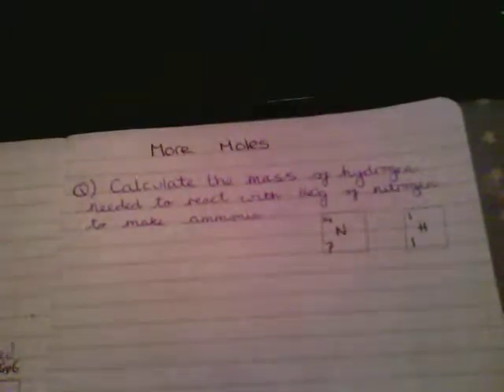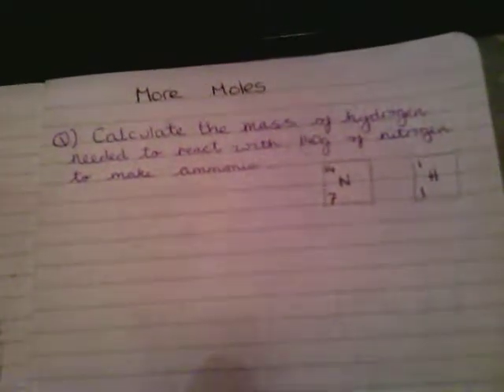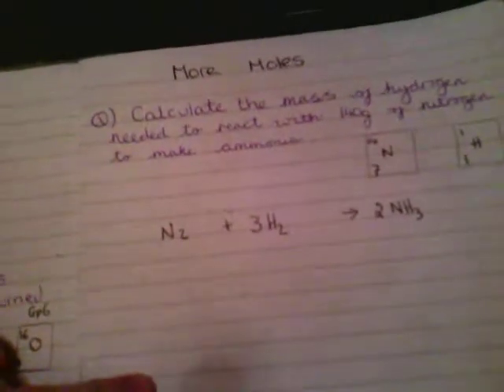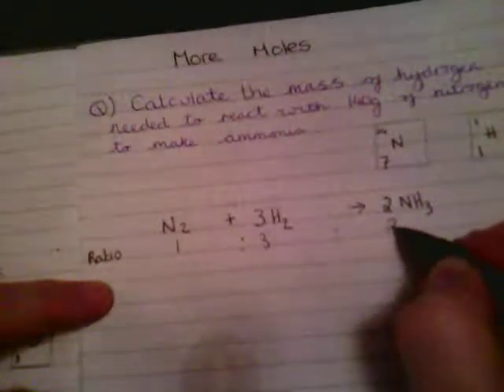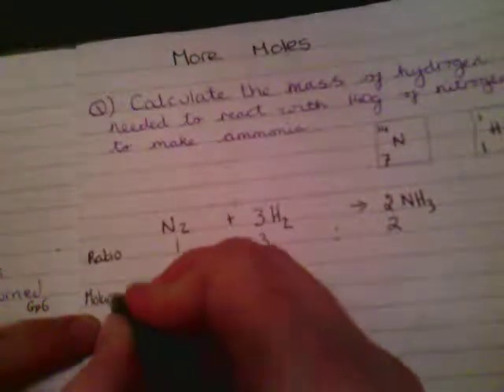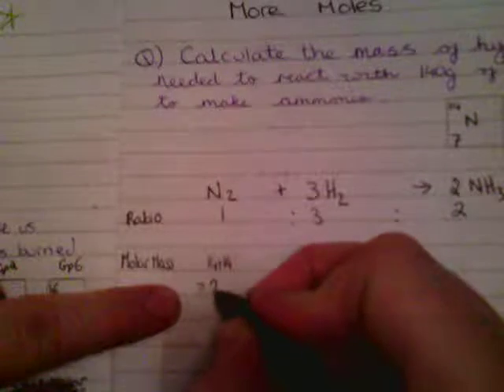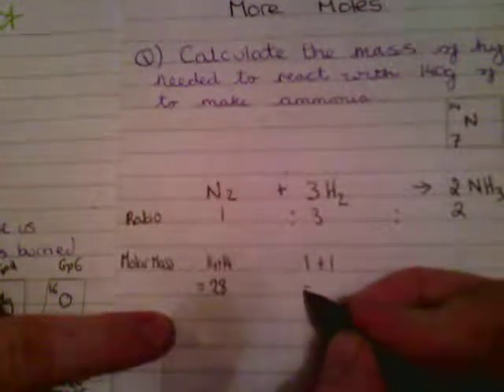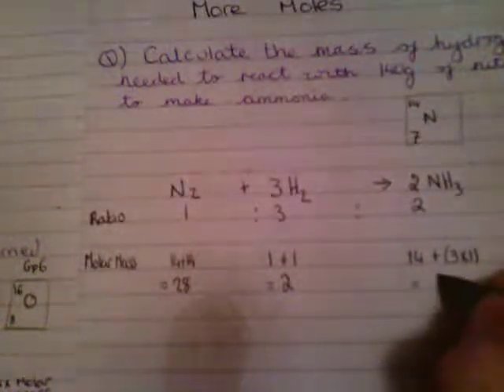Mole Calculation 2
Another worked example to help you use balanced equations in mole calculations